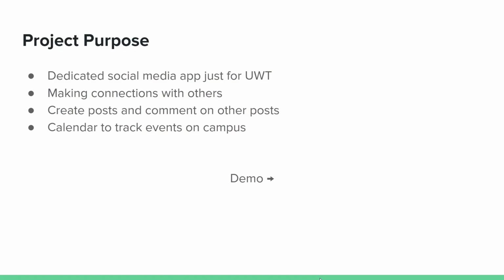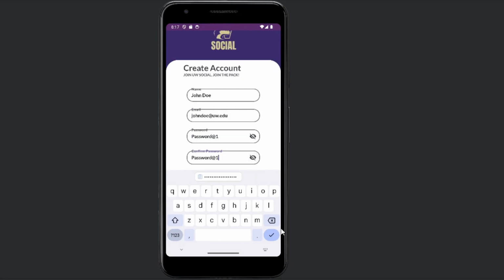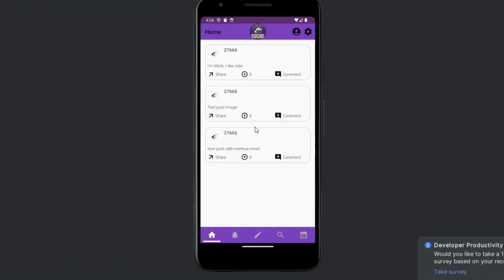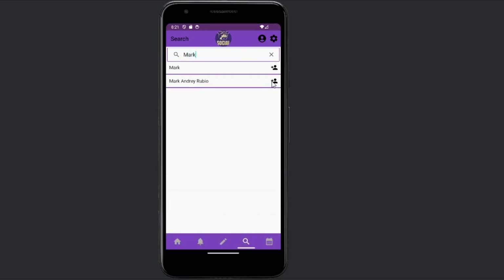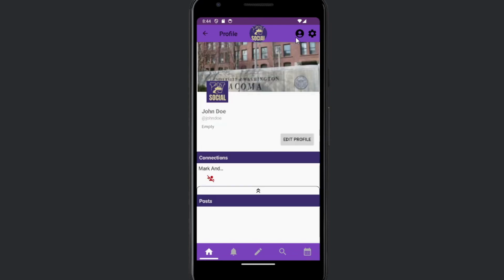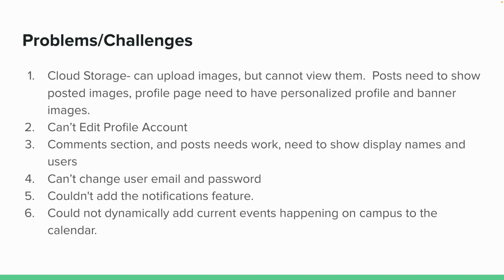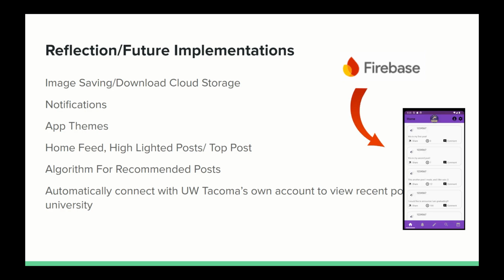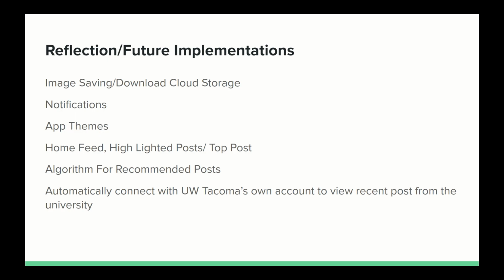UW Social (DEMO)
Presenters: Bairu Li, Jason Sizemore, and Mark Andrey Rubio
Editor: Mark Andrey Rubio